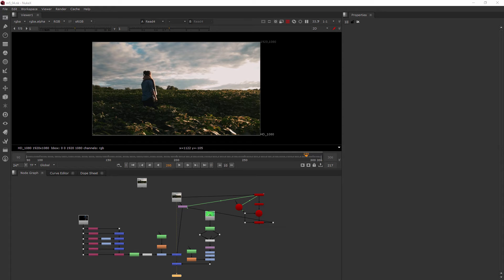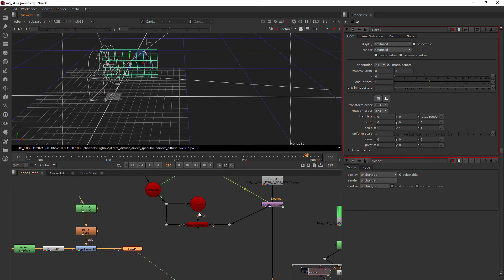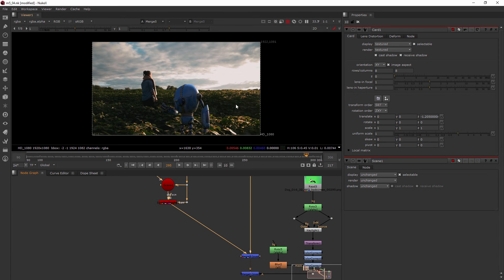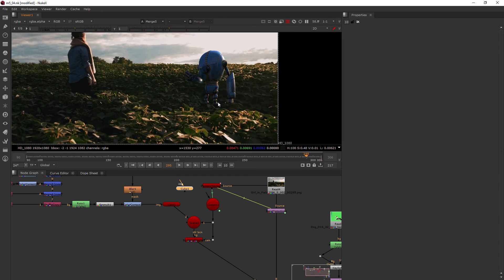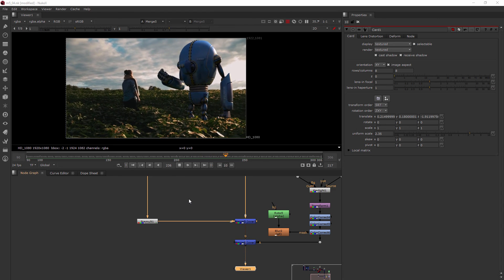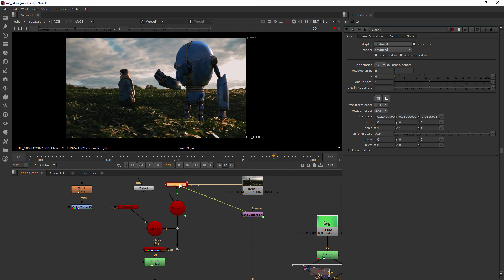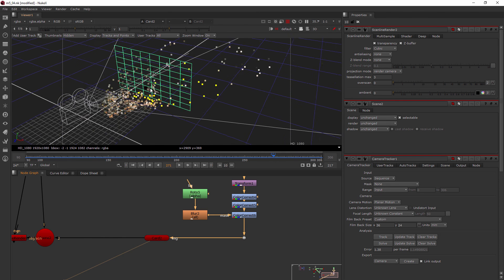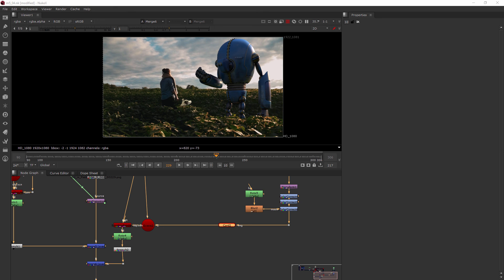Nuke For After Effects Users | Module 5: 3D Space (Part 4)